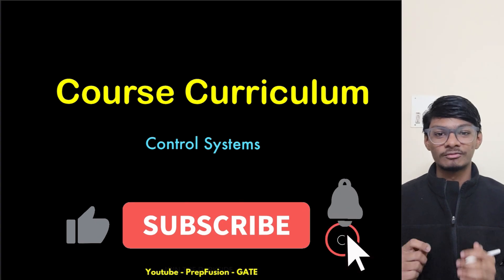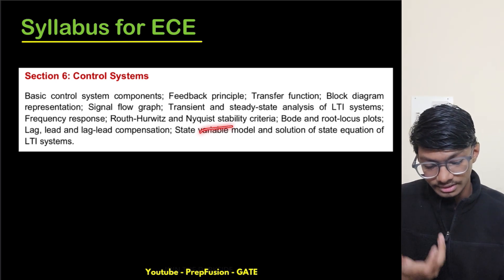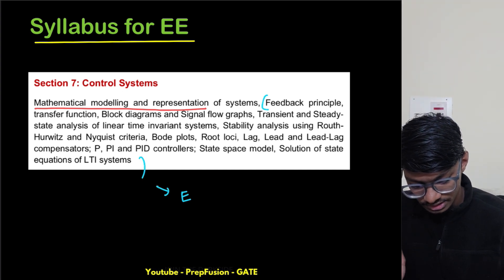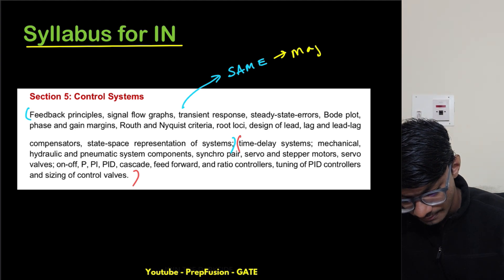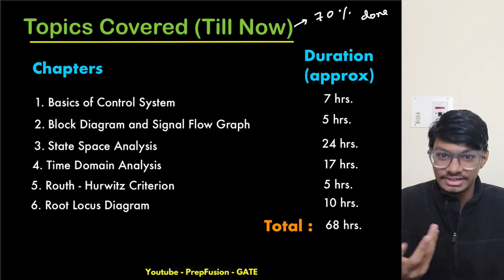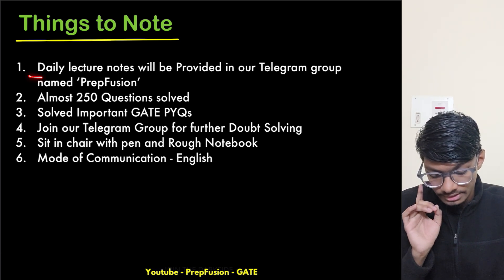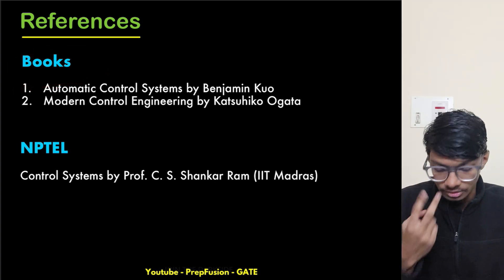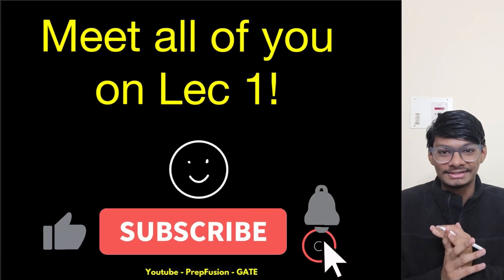Course Curriculum || Control Systems || GATE 2025 || PrepFusion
1) Comprehensive Courses
2) Lecture Notes
3) Assignments

This course on Control Systems is helpful for Both GATE & Semesters for College going Students.